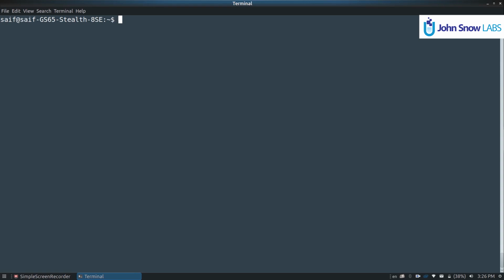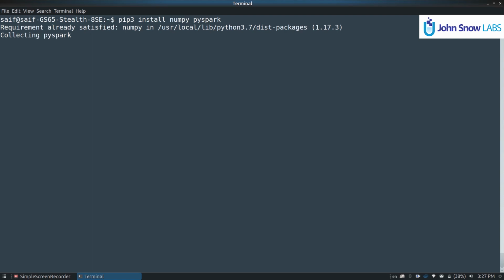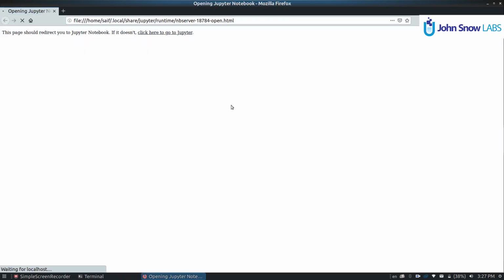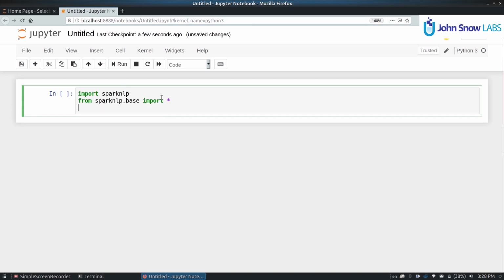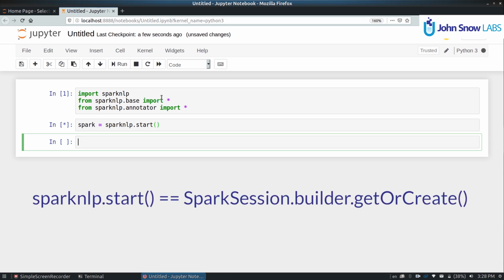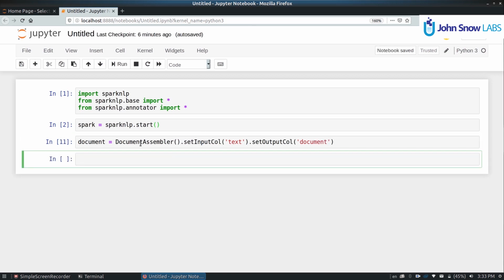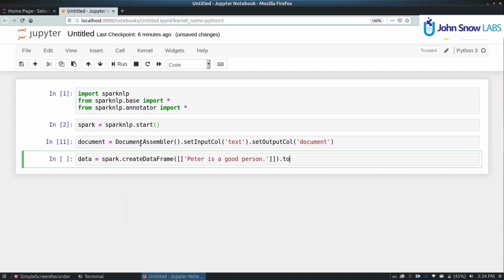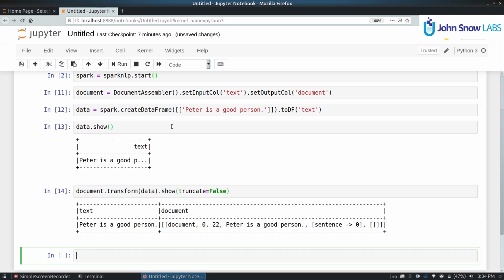Quick start Spark NLP on Python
This video will get you started in Spark NLP in 3 minutes.